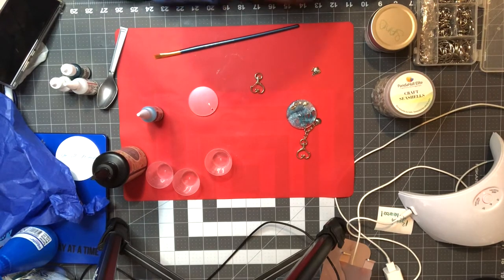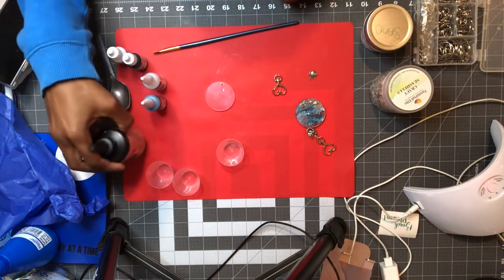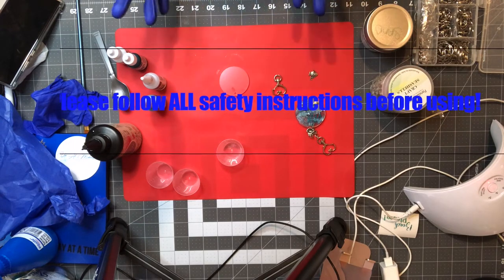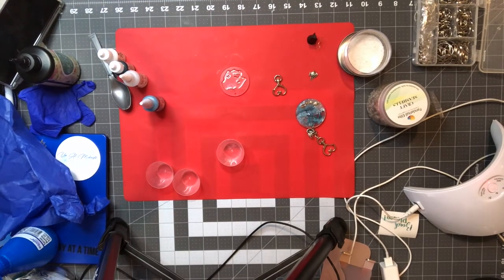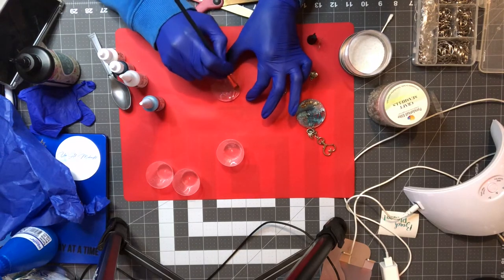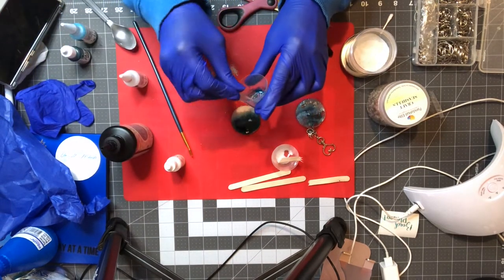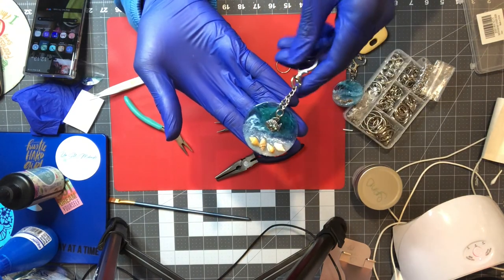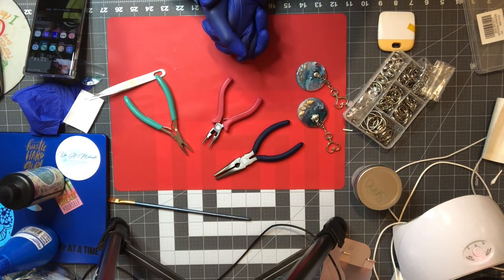Beached Themed Acrylic Keychains with UV Resin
Hey everybody, today's tutorial will be transforming a clear blank acrylic to a beach-themed oasis.

Items needed include:
Acrylic keychain (can be purchased from Amazon) various sizes
Sand (Dollar tree)
Seashells (dollar tree or amazon)
alcohol inks (any craft store or online)
keyrings (amazon)
jump rings (any craft store or Amazon)
needle nose pliers (any craft store or Amazon)
UV resin (amazon)
UV lamp (amazon)